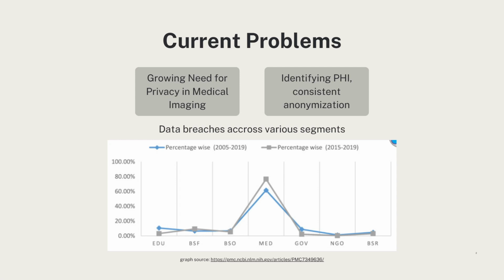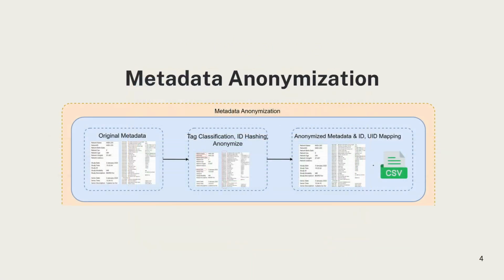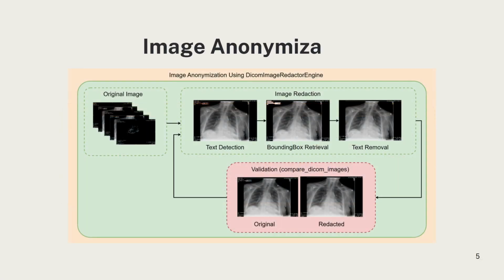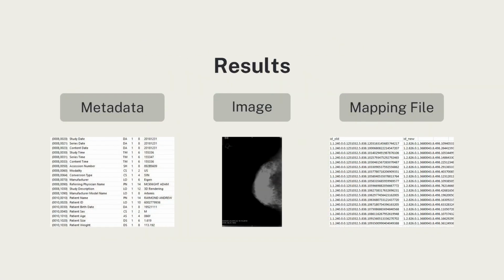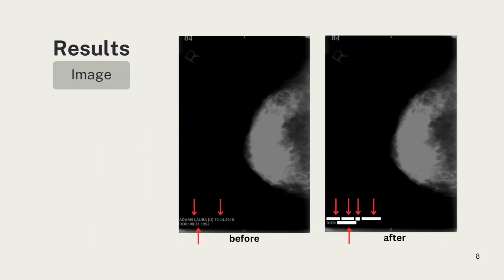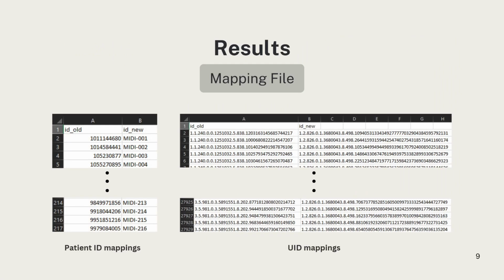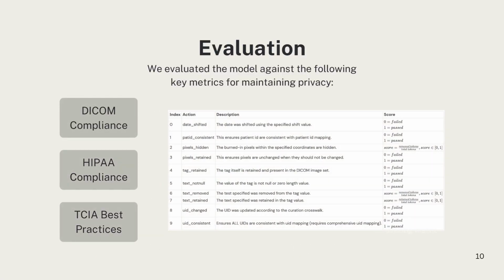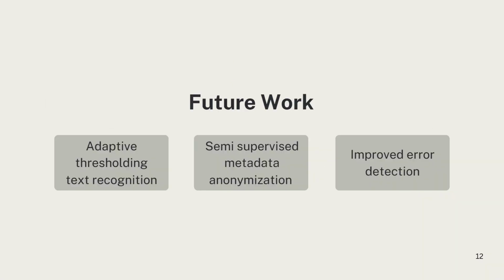113上_專題成果影片_DICOM File De-identification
作者：胡紹良同學、李佳鈺同學、張偉漢同學、黃明霞同學
"Medical imaging, especially DICOM files, contains sensitive patient information, so their protection is very important. This paper presents an efficient way of de-identification of DICOM datasets through advanced metadata anonymization and image processing to remove identifiable information.

The view balances protection of privacy with utility in data for both research and clinical use through the use of customized metadata scripts supported by OCR for image anonymization. It ensures scalability by following DICOM PS 3.15 and the guidelines of HIPAA Safe Harbor and minimizes risks of reidentification of patients."